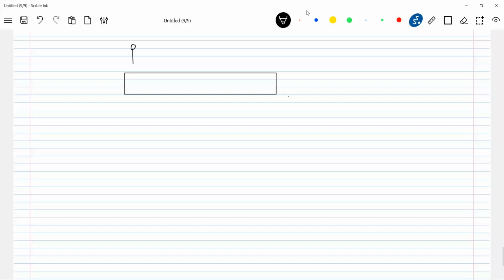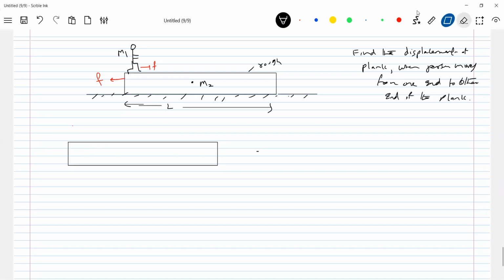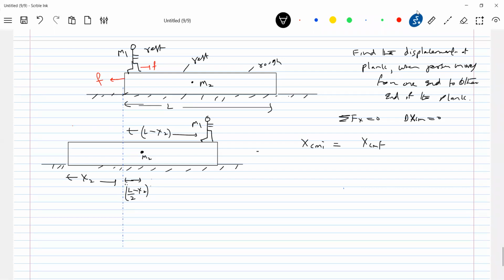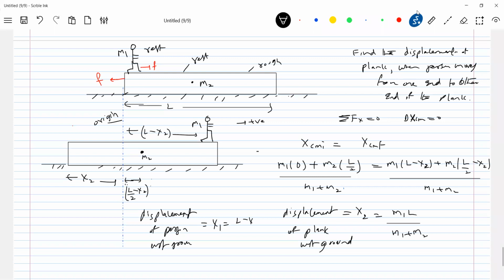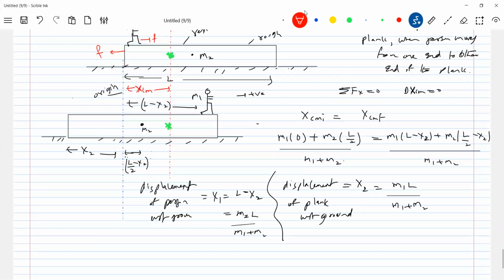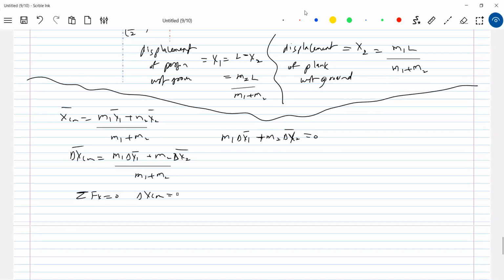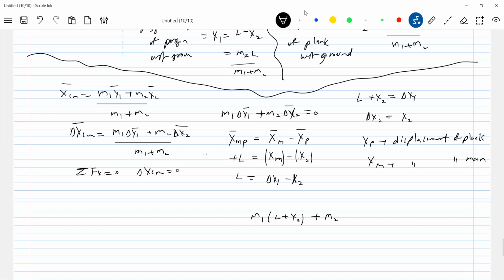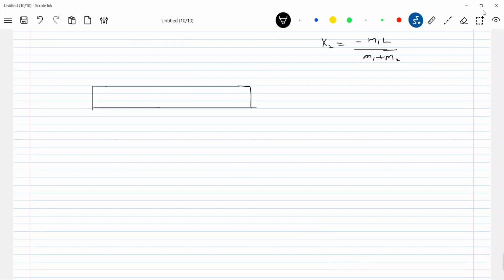3)motion of centre of mass JEE | A man of mass M stands at one end of a plank of length L which lies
at rest on a frictionless surface. The man walks to other end of the plank. If the mass of the plank is M/3, then the distance that the man moves relative to ground is :
Physics | motion of centre of mass JEE   | JEE Main 2024 | JEE Adv |